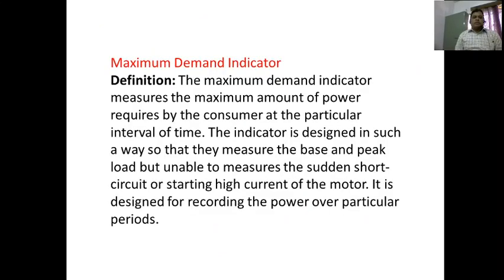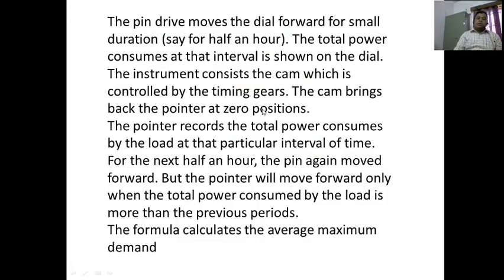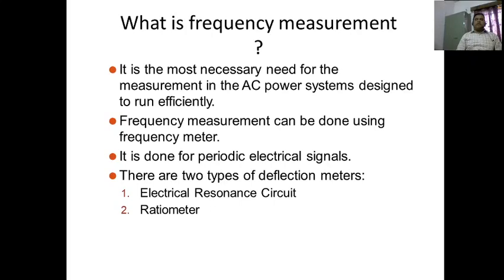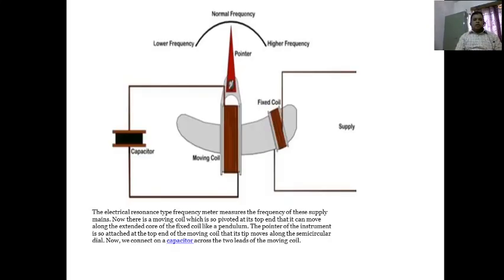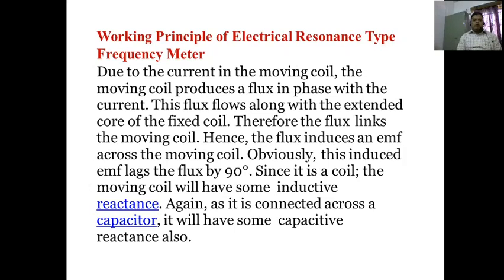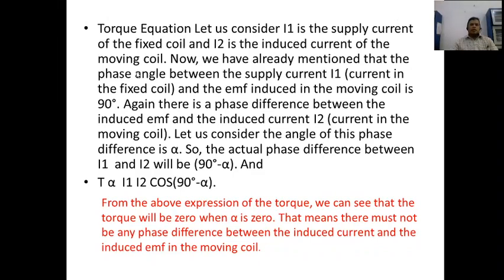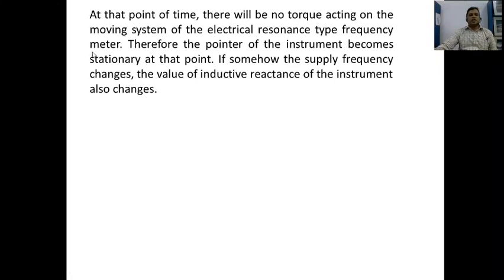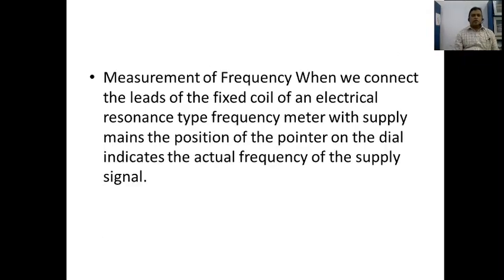Sub:Electrical measurements and Instrumentation Topic: Maximum demand Indicator and Frequency meter